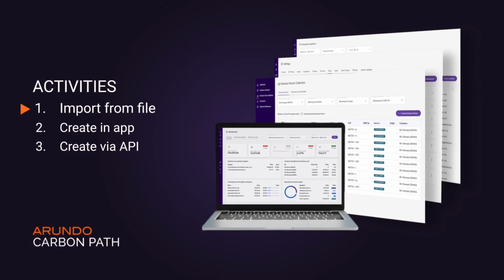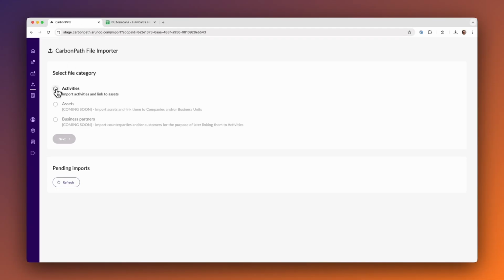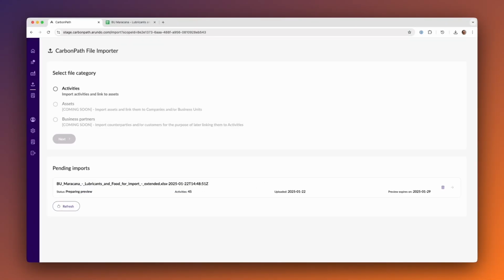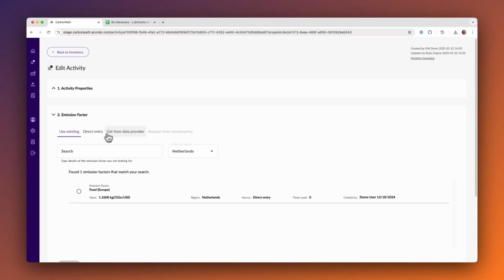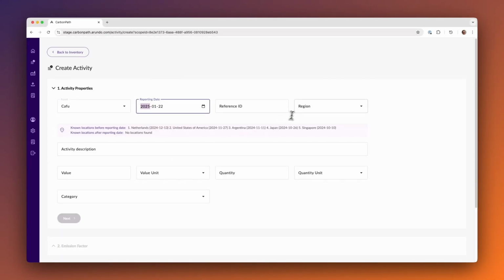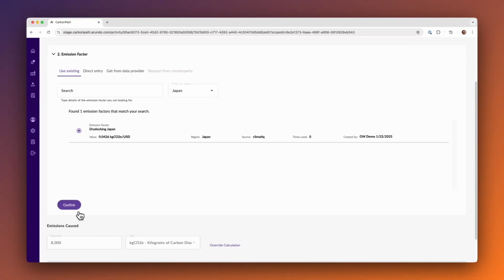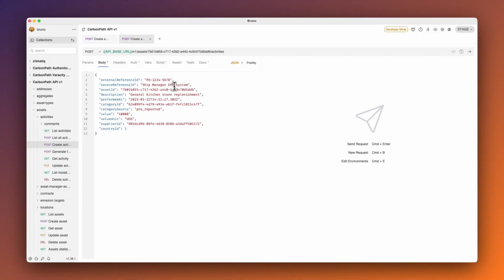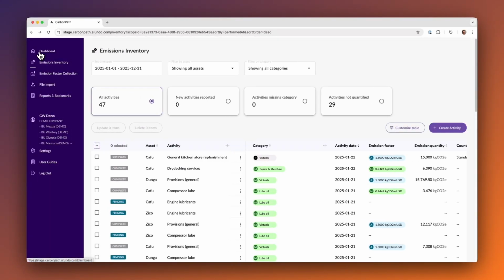CarbonPath - 3 ways to create activities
Activities represent events in the Scope 3 reporting company's value chain that has caused an emission that needs to be reported. In this video, we show how to create activities in Carbon Path. Activities can be created directly in Carbon Path, be imported from files, or created through integrations with other systems in the company.